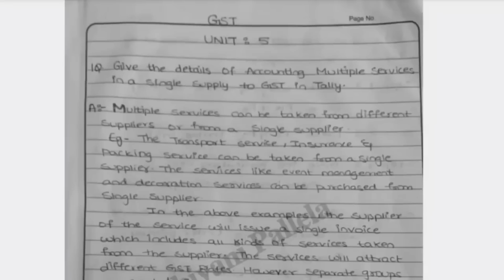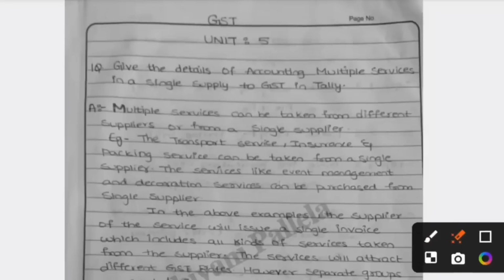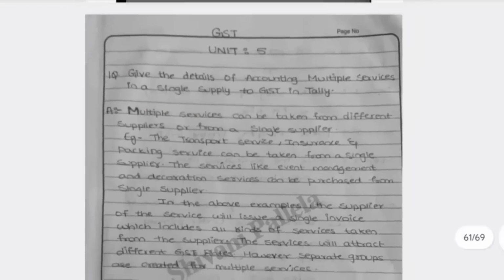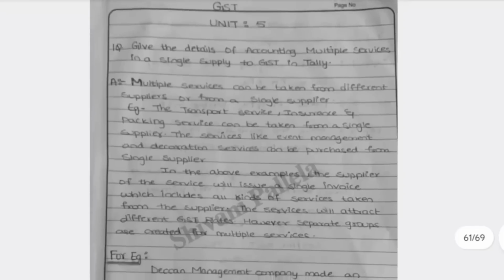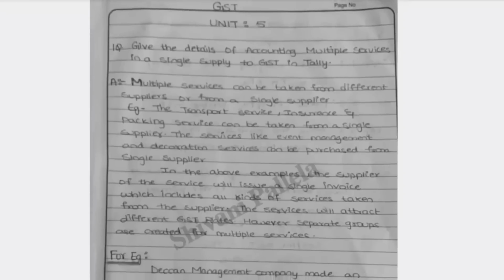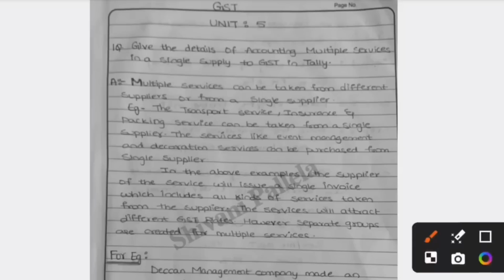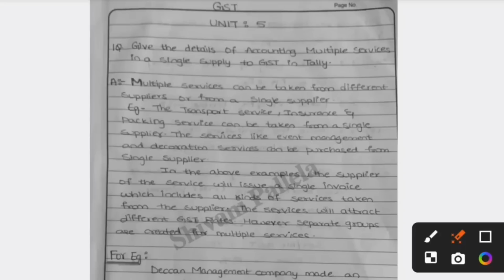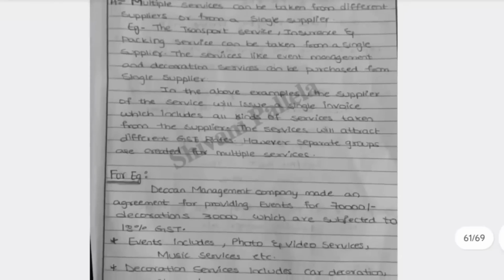GST || ALL IN ONE VIDEO || SEMESTER - 6 || OSMANIA UNIVERSITY || 💯 PASS || ‎⁨@shivanipallela⁩